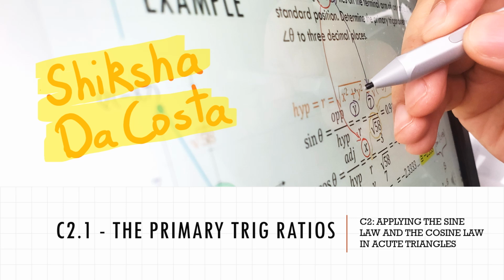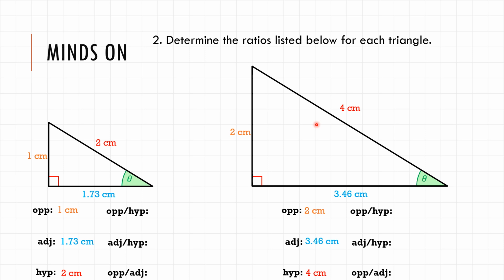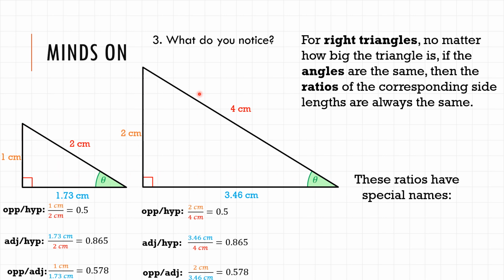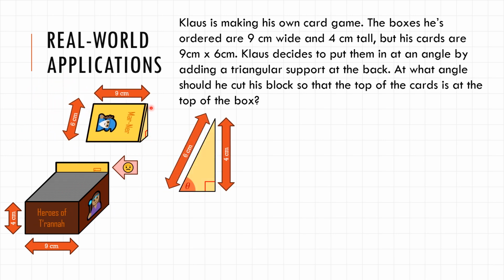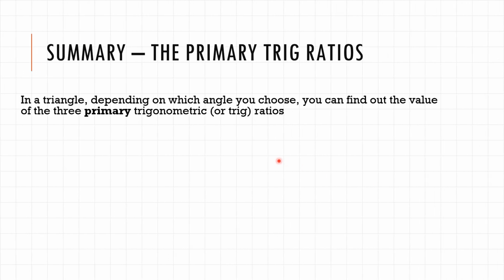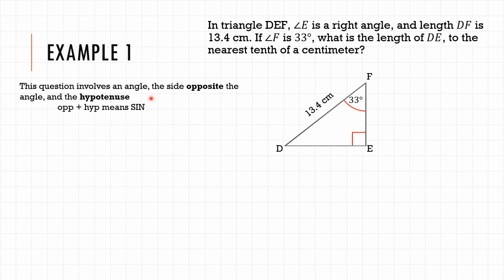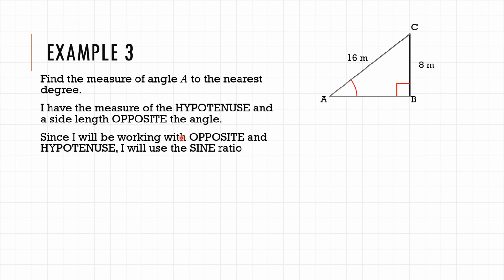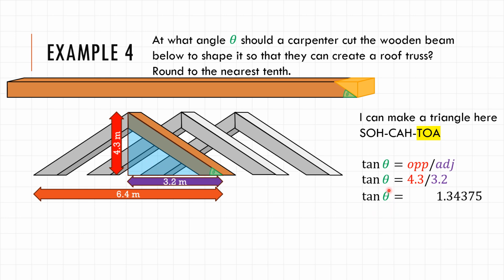C2.1 - The Primary Trigonometric Ratios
Learn about sine, cosine, and tan, the 3 primary ratio we use to solve right triangles!